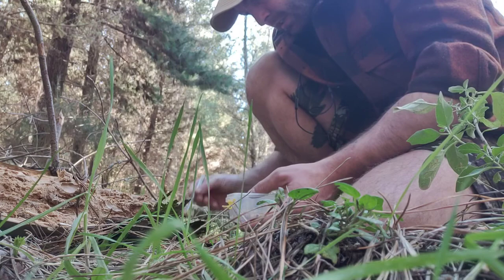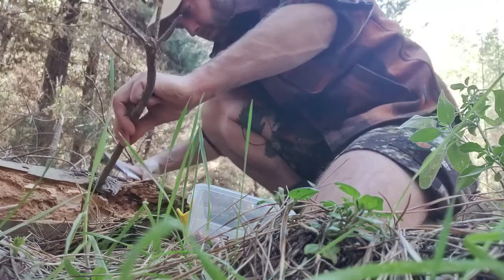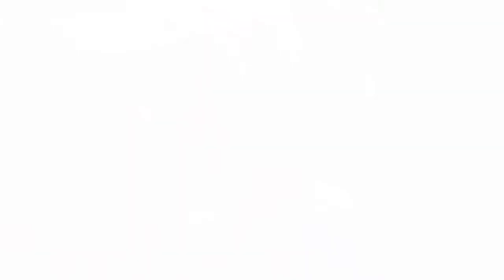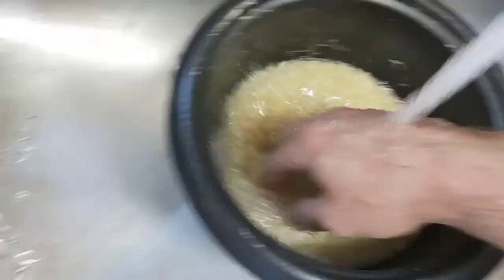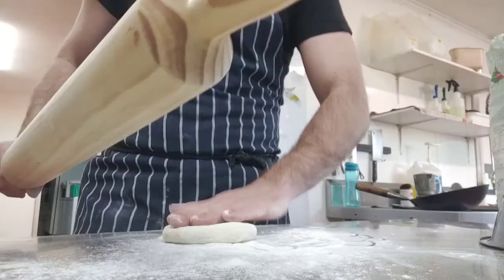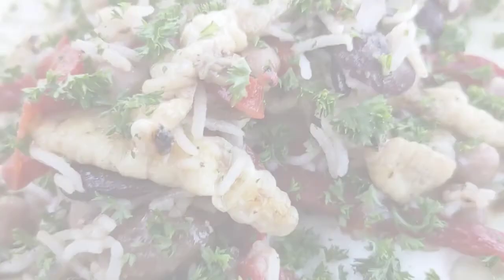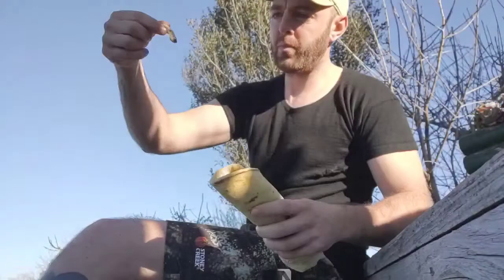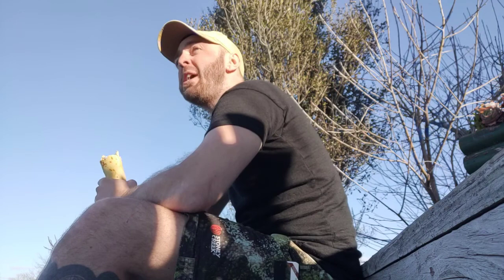Eating my first huhu grubs (gather and cook)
level 3 lockdown huhu grub mission in the pines.

burrito